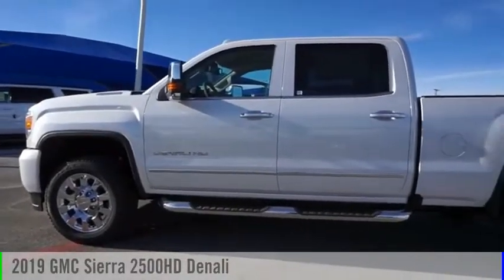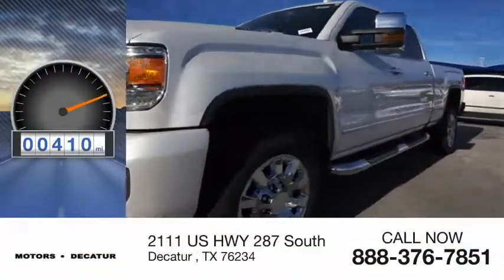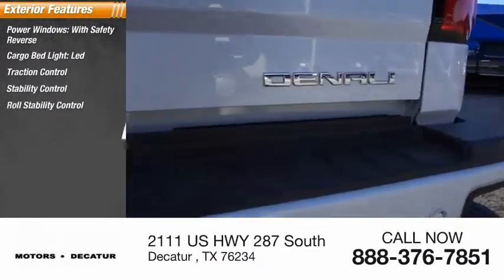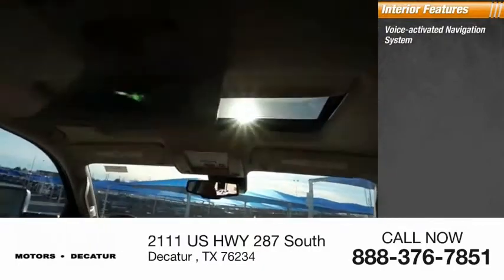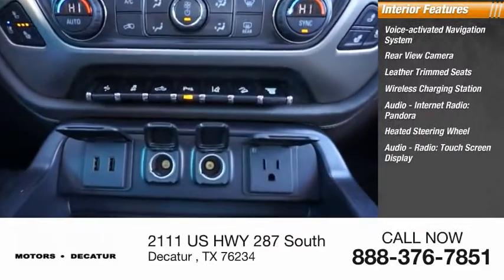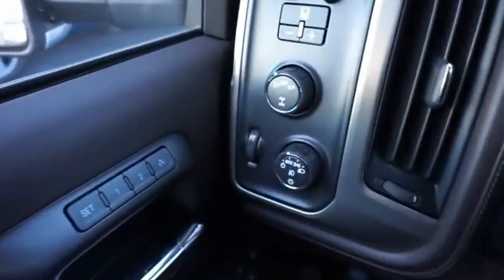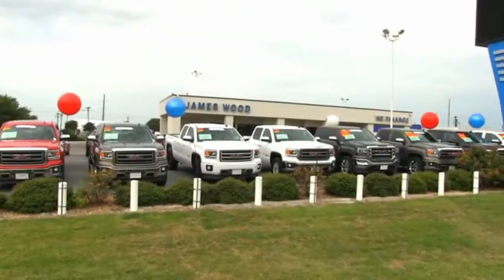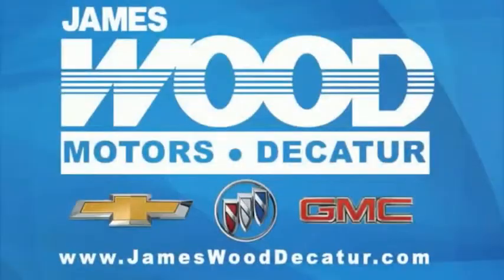2019 GMC Sierra 2500HD Decatur TX 190582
2019 GMC Sierra 2500HD Denali

2111 US HWY 287 South

It has a 8 Cylinder engine.  We've got it for $74,245.  Exhibiting a ravishing off white exterior and a cocoa/dark sand interior, this vehicle won't be on the market for long.  Come see us today and see this one in person!  Come see our new inventory of New Chevrolet, GMC and Buick models plus our large inventory of certified pre-owned vehicles. We're your family owned and operated, celebrating 40 years of serving North Texas. Our Decatur Chevrolet, Buick and GMC dealership, located at 2111 US HWY 287 South in Decatur, Texas. Our team will be more than happy to help you find the most suitable vehicle for your family along with the best deal available.